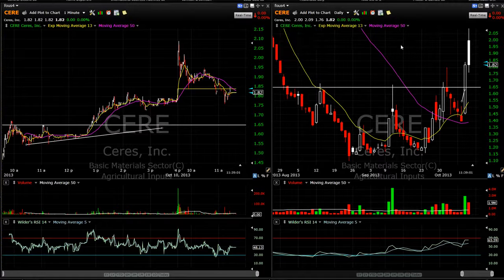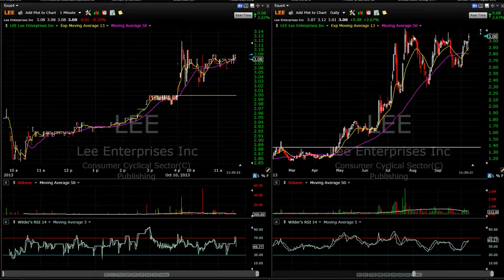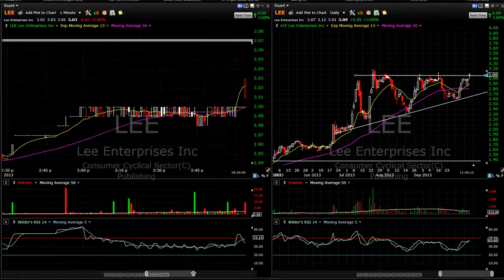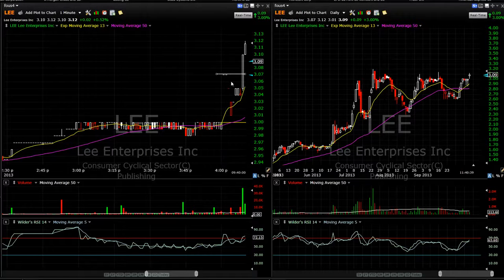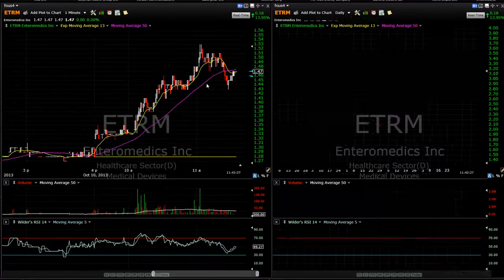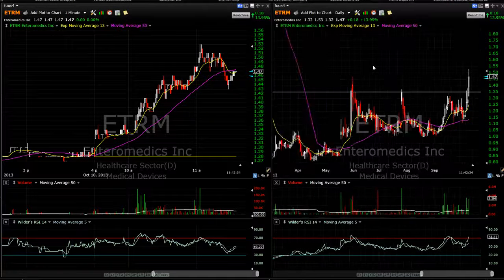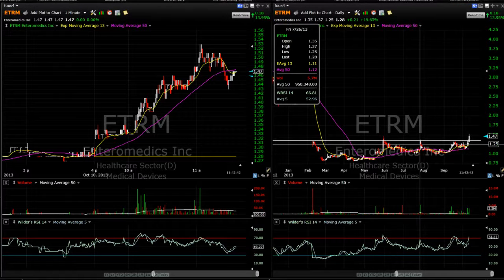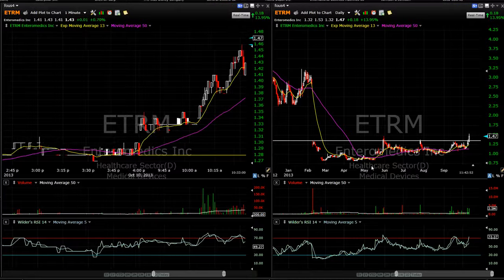1 million $ on forex. Lesson #1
1 million $ on forex. Lesson #1:  How To Play The F1 on $ETRM and $LEE